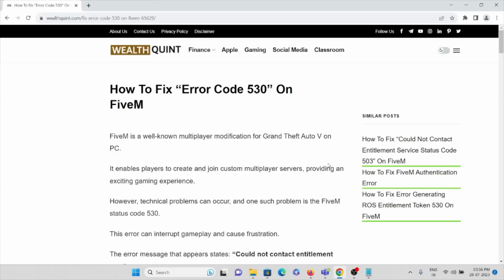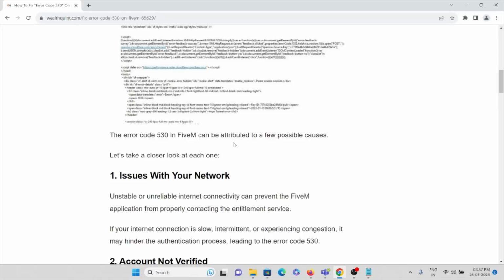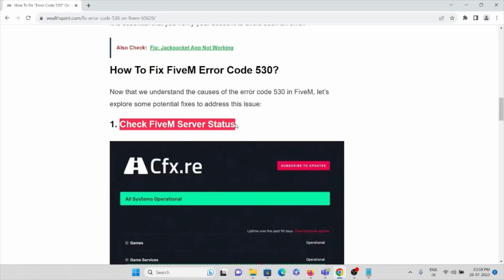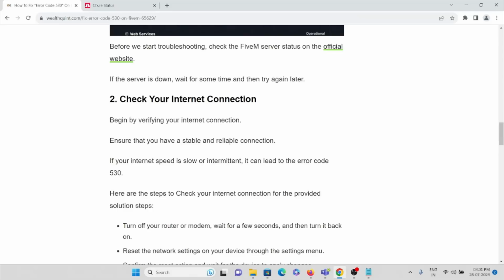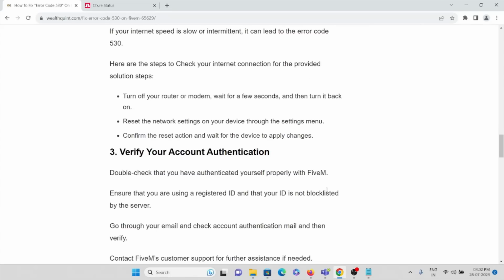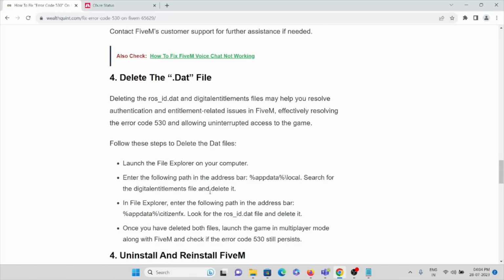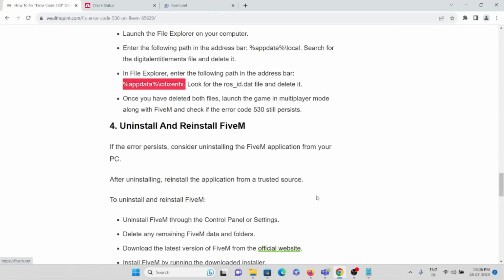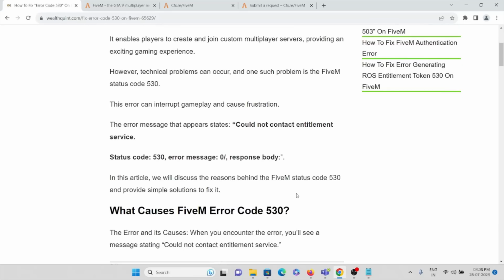How To Fix FiveM Error Code 530 Could not contact entitlement service Status code 530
FiveM is a well-known multiplayer modification for Grand Theft Auto V on PC.It enables players to create and join custom multiplayer servers, providing an exciting gaming experience.However, technical problems can occur, and one such problem is the FiveM status code 530.
The error message that appears states: “Could not contact entitlement service. Status code: 530, error message: 0/, response body:”.

0:00 Introduction
2:20 What Causes FiveM Error Code 530?
3:19 Solution 1:  Check FiveM Server Status
4:40 Solution 2: Check Your Internet Connection
6:53 Solution 3: Verify Your Account Authentication
8:25 Solution 4: Delete The “.Dat” File
10:00 Solution 5: Uninstall And Reinstall FiveM
10:57 Solution 6: Contact FiveM Support